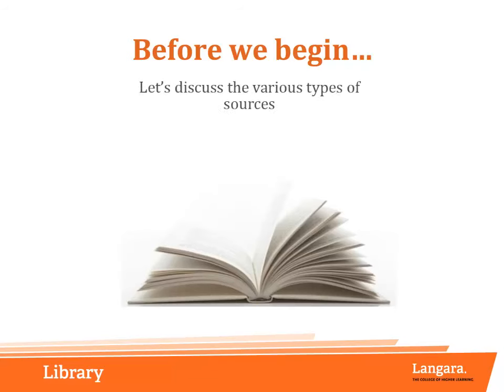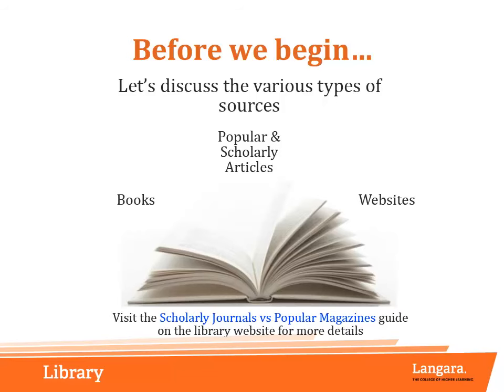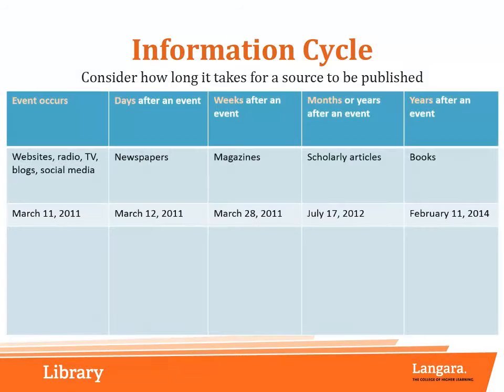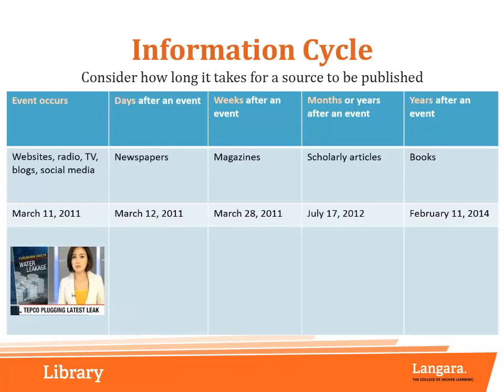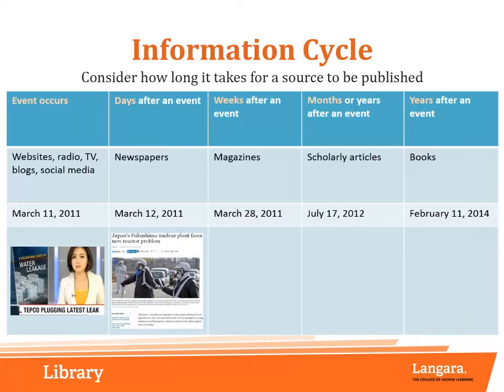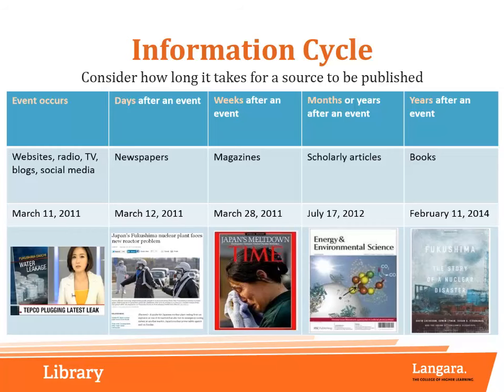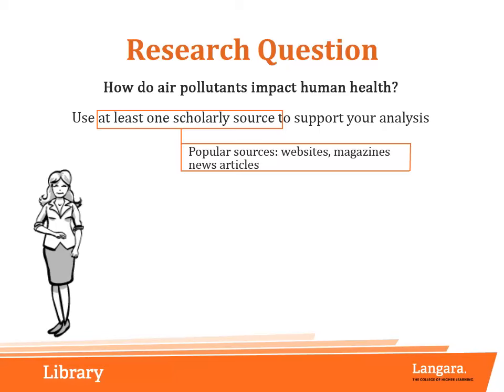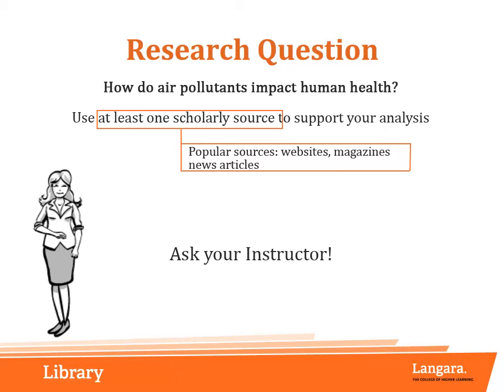Can I Use This? Introduction [2/7]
This video introduces the concepts in the Can I Use This? tutorial.